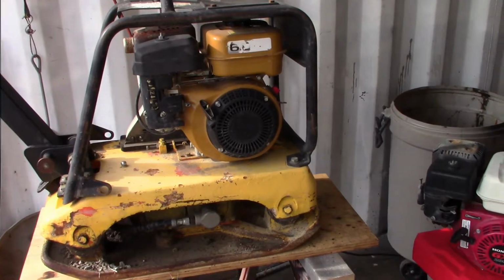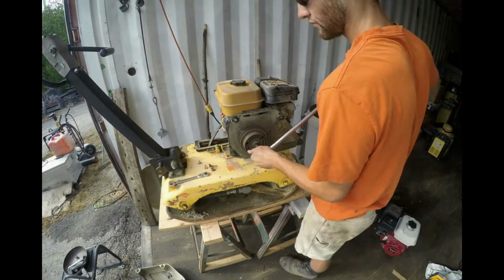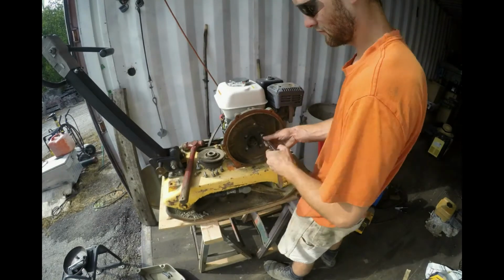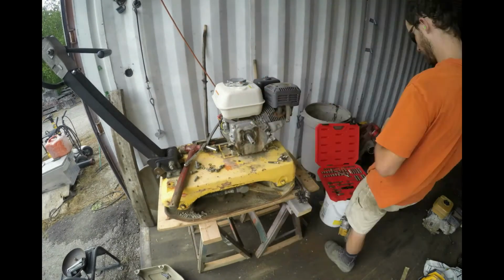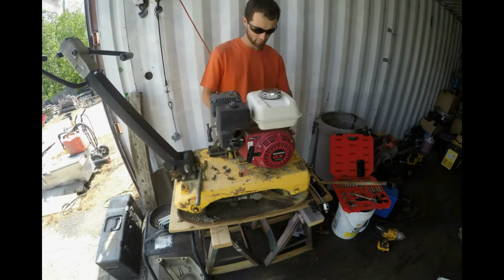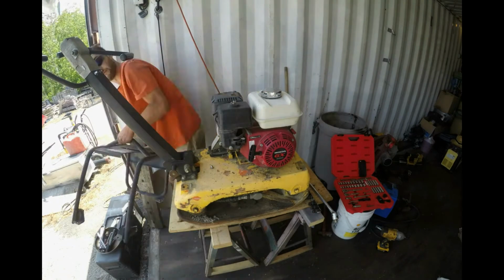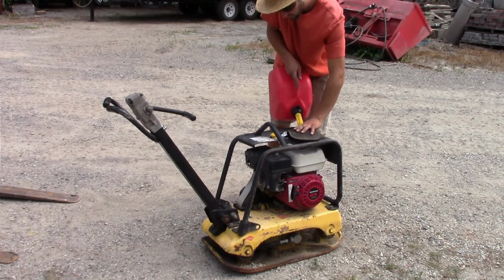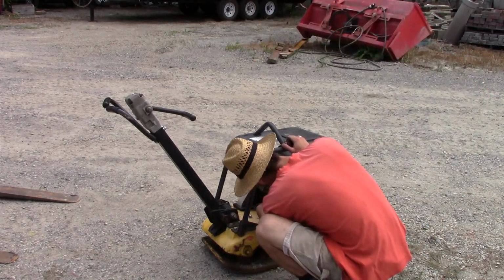Plate Compactor Honda Engine Swap (Will it run after sitting for years?)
Replacing the tired and questionable china brand engine in our plate compactor with a much more desirable Honda GX 200, salvaged from a water pump. Will it run after sitting for five years?